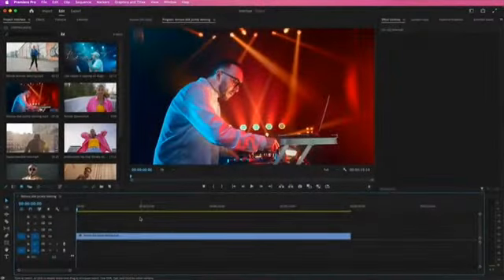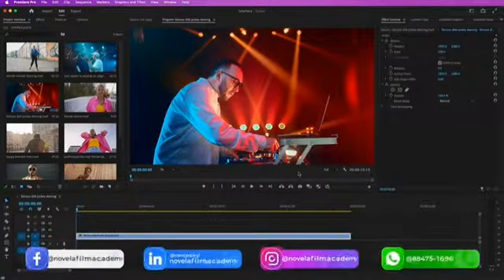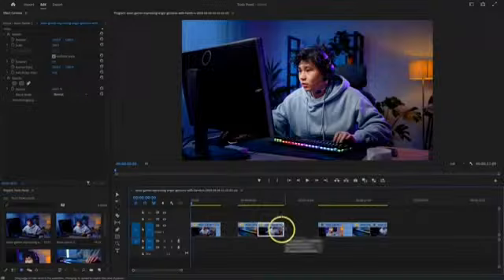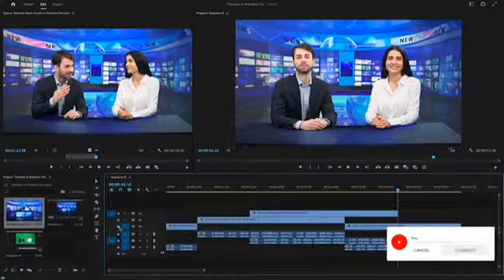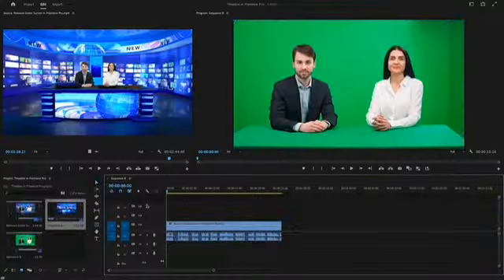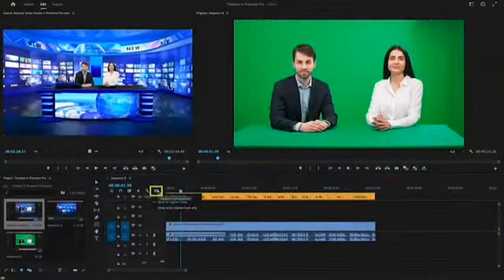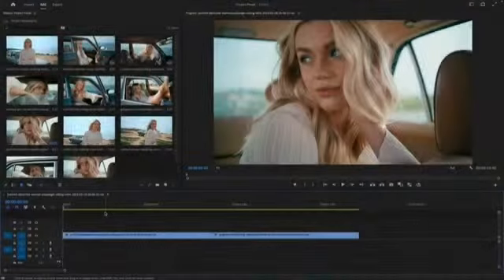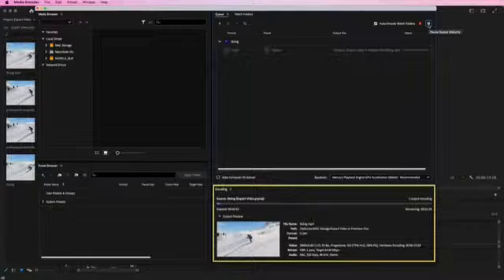Premiere Pro Masterclass | Premiere Pro Tutorial for Beginners 2024